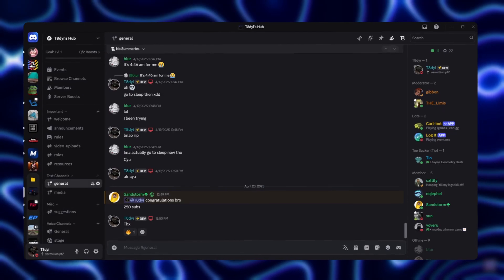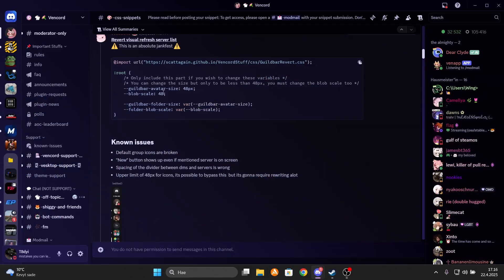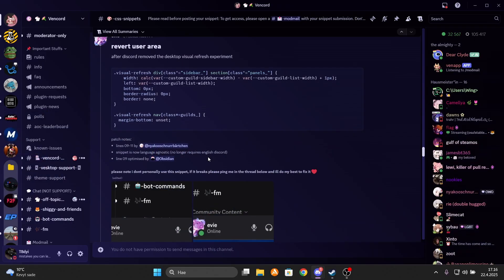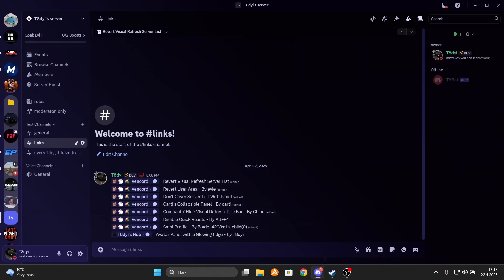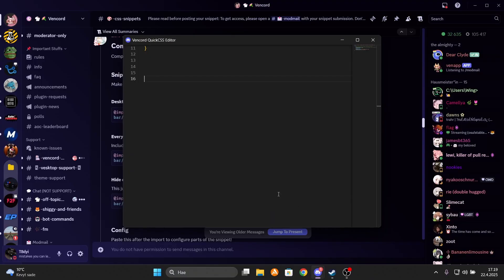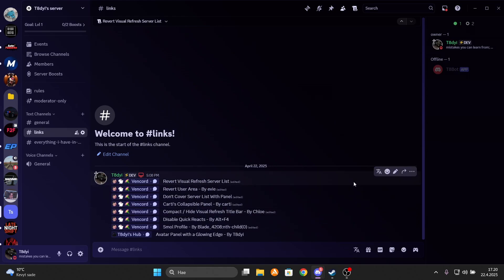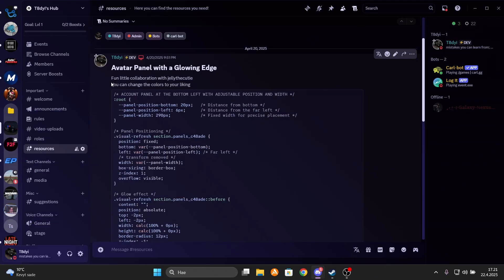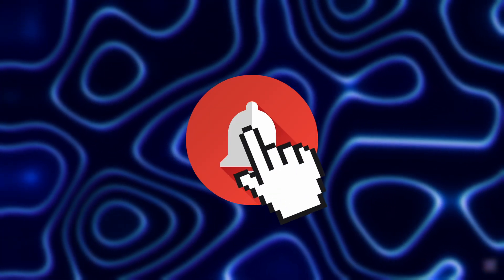How to Fix Discord's New UI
when discord removed the "desktop visual refresh" experiment the ui of the app has become ugly, thankfully in this video i will show u guys how to make the ui better!

links:
- Revert Visual Refresh Server List - By scabau :3

- Revert User Area - By evie

- Don't Cover Server List With Panel - By Obsidian

- Carti's Collapsible Panel - By carti

- Compact / Hide Visual Refresh Title Bar - By Chloe

- Disable Quick Reacts - By Alt+F4

- Avatar Panel with a Glowing Border - By T8dyi

music is part of undertale ost